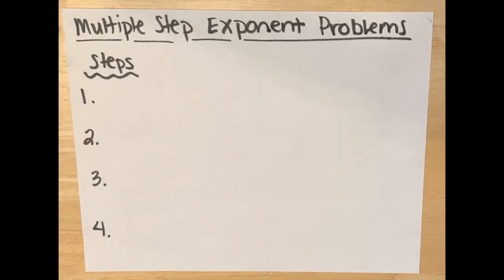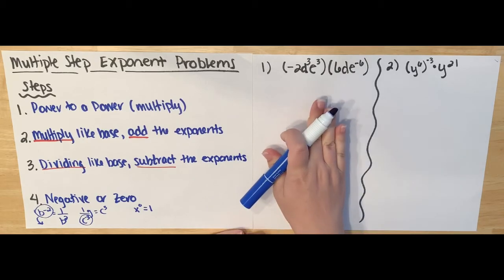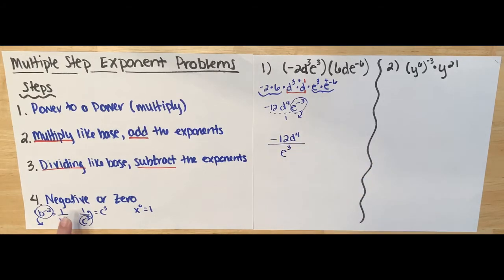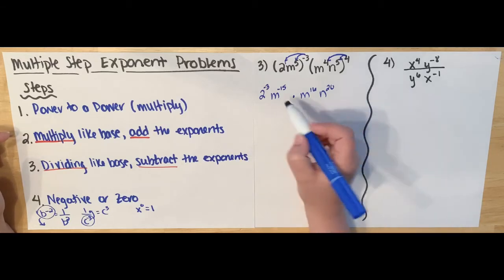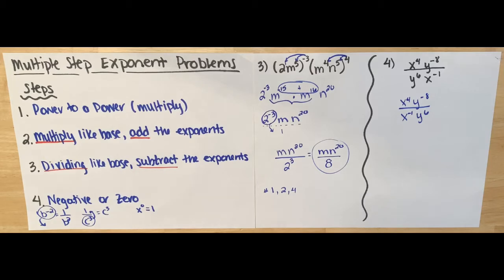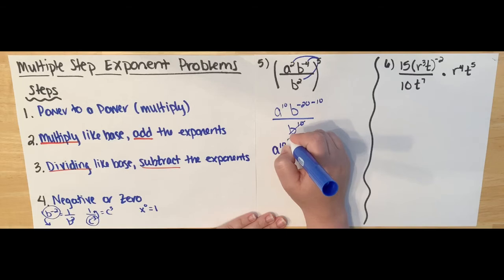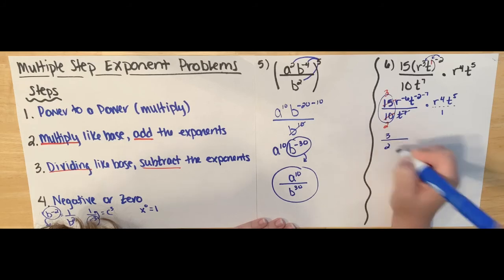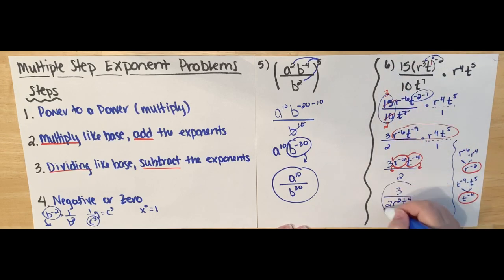Simplifying Exponents Multi-Step